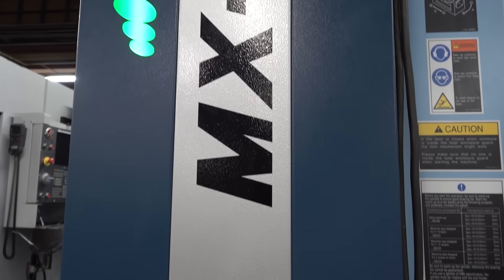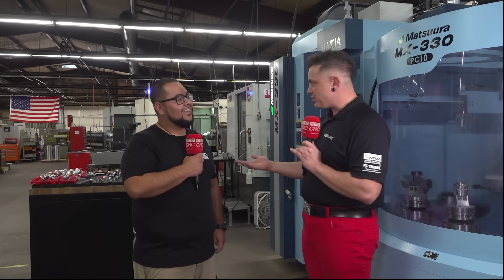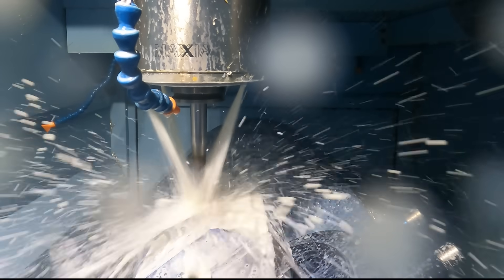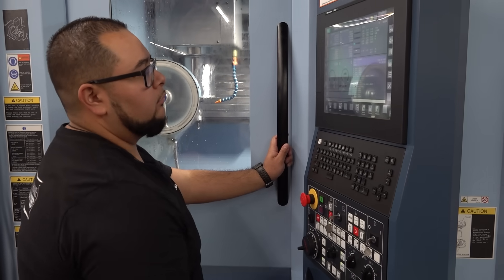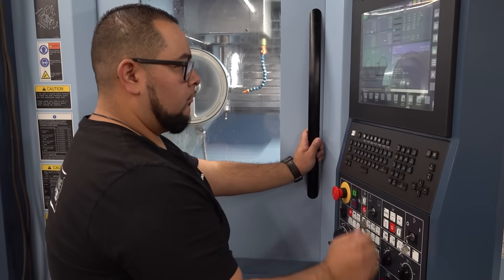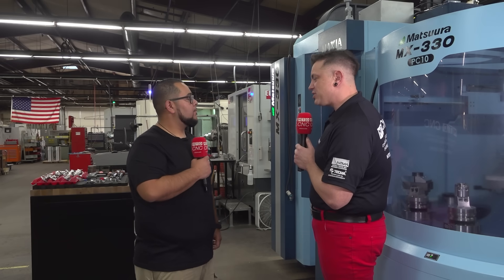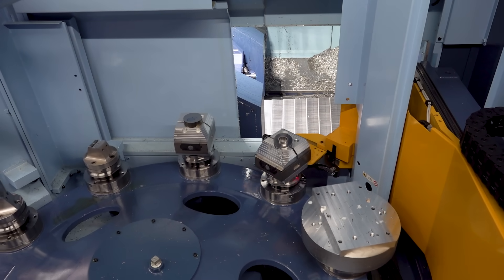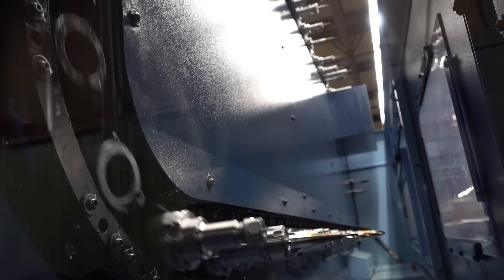From 3-axis basics to 5-axis boss in six months!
What happens when you toss a young machinist with zero 5-axis experience onto one of the shop’s most expensive machines? At Continental Machining, it’s called trust—and results.

Edgar Zamora of Continental Machining Company went from 3-axis basics to rocking the Matsuura MX330 PC10 with confidence, speed, and precision. Hear how he mastered the FANUC control, navigated the pallet pool like a pro, and became the shop’s top producer—all while handling one-offs, hot jobs, and batch runs with ease.

90 tools. 10 pallets. Endless flexibility.
“It’s a dream come true... and help from Matsuura is just a call away.”

Tune in with Arthur Field of MTDCNC to find out how automation + ambition = game-changing performance.

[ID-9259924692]